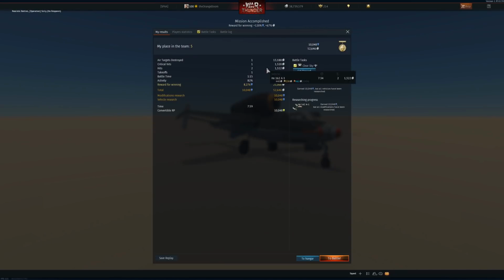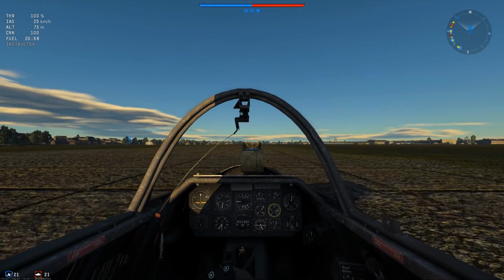I took the worst plane in War Thunder and made it even worse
In the last episode little Timmy presented that which was bad. Today he presents that which is worse. And how in god's tarnation does one even create that which goes from bad to worse? Tune in for the turnfight...